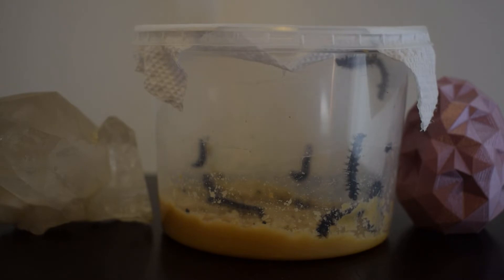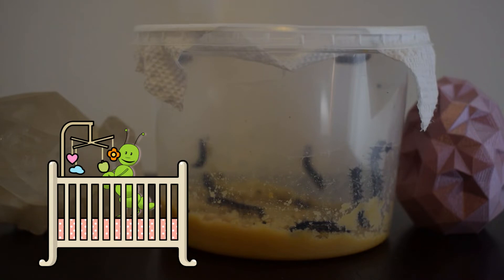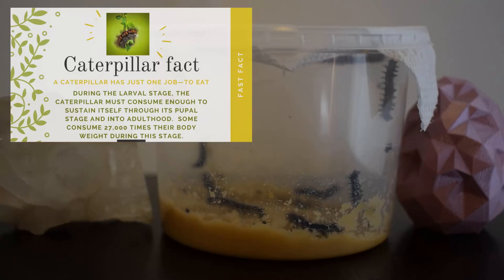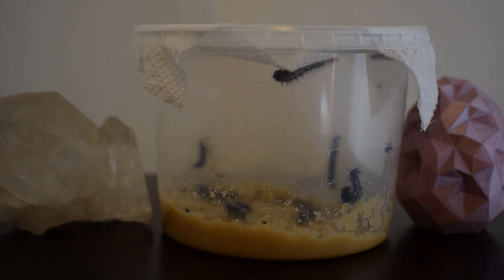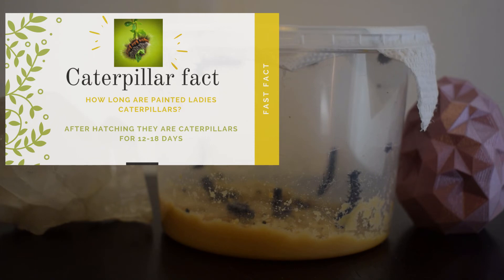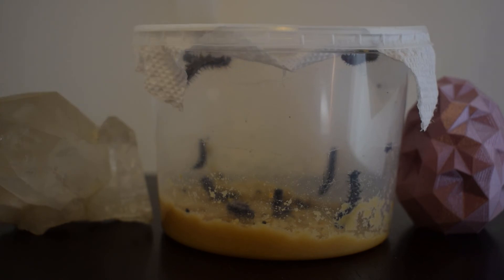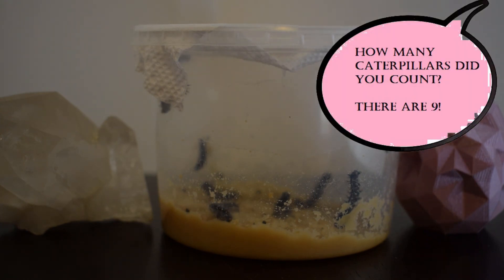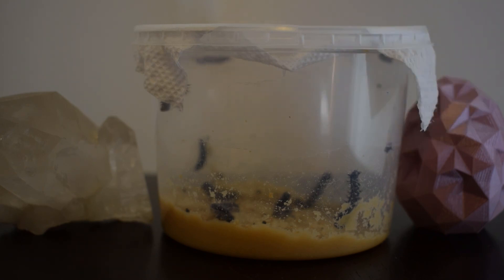Library Butterflies Day 1: watch the tiny caterpillars explore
Day 1 - Tune in daily at 11 am - Today the caterpillars arrived, they are tiny some are very energetic and others are content to nap. There are fun fast facts, and questions to get you thinking. Watch for one dangling upside down, another folds itself in half!